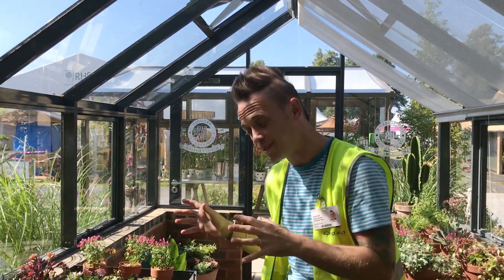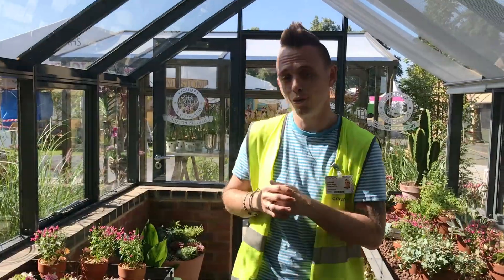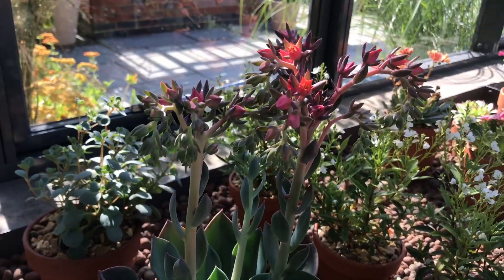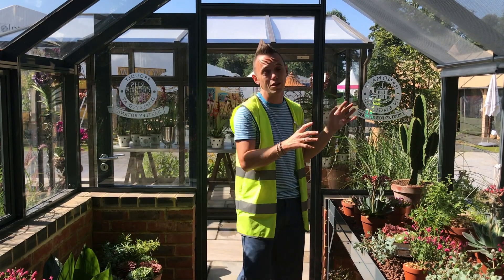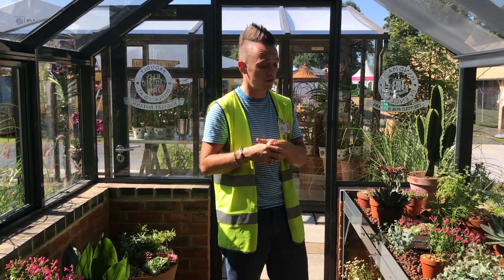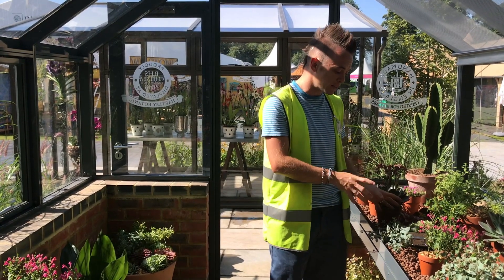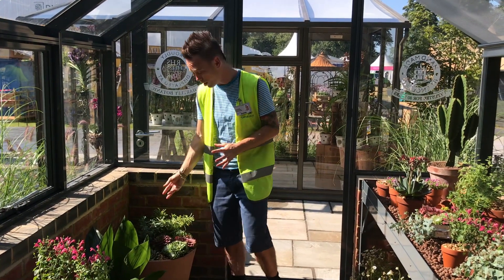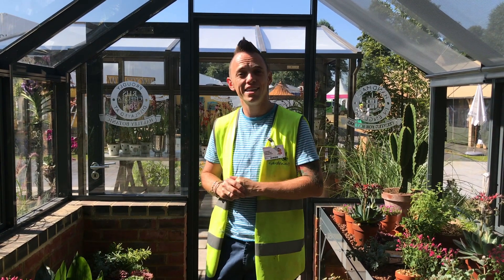Succulent plant display ideas and tips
Garden Ninja shows you some tips and ideas for arranging succulents on his 2018 Hampton court 'Plant Explorer' themed garden.

Succulents & sedums are a great option for low maintenance container planting. Not only do they require minimal watering, but you don't need to dead head or prune them at all!

Presented by Garden Ninja, Manchesters Garden Designer and blogger Lee Burkhill. He's an RHS Award winning garden designer and expert panellist on BBC Radio Manchester's Saturday morning garden phone in.